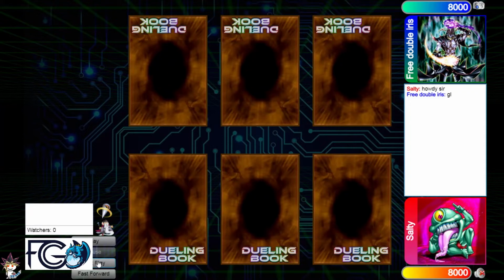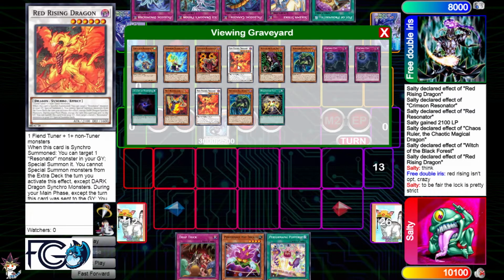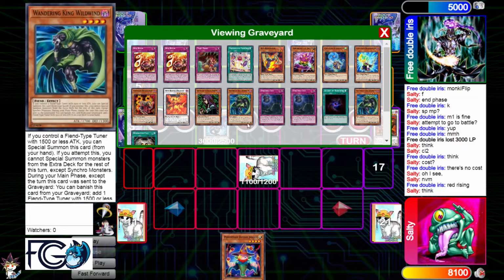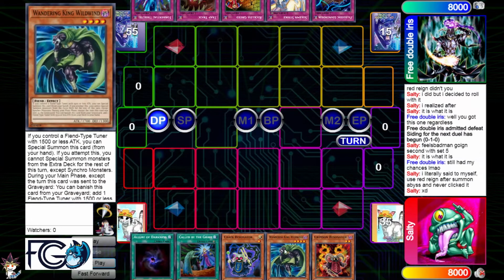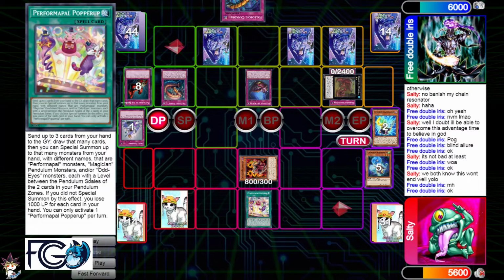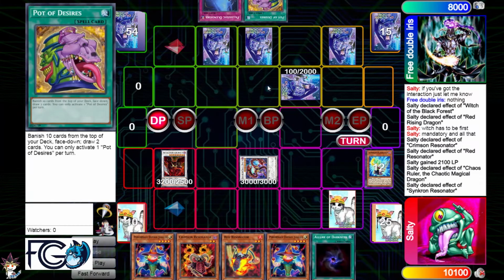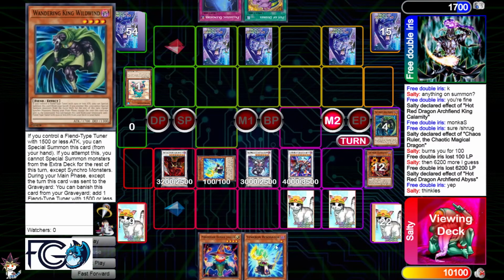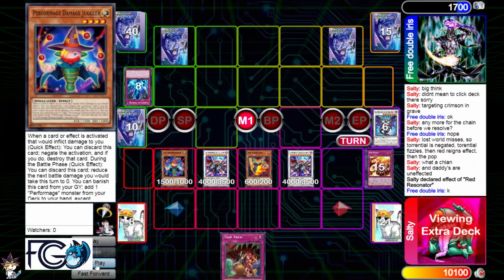Yu-Gi-Oh! Reddit Non-Meta Tournament #11 [Round 4 - Resonator Red Dragon Archfiend vs PaleoFrog]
The /r/yugioh Non-Meta Tournament has 149 players, and is hosted by myself, with GrandLamb joining me on commentary. For the original sign-up post, which includes rules, prizing, and the custom banlist, go